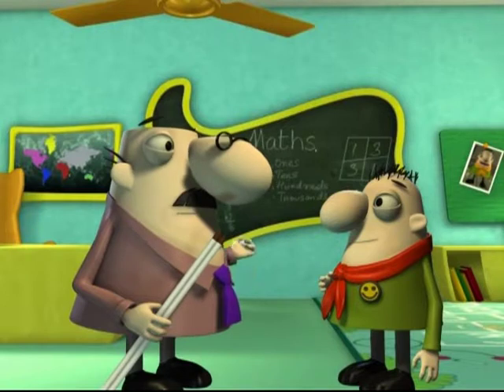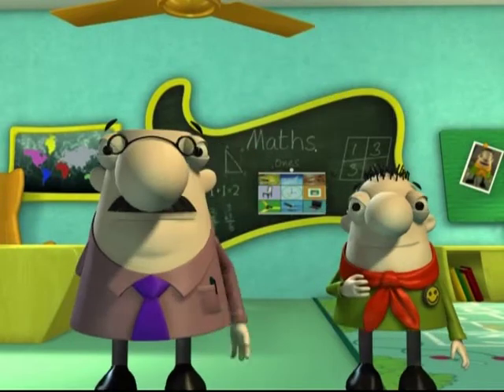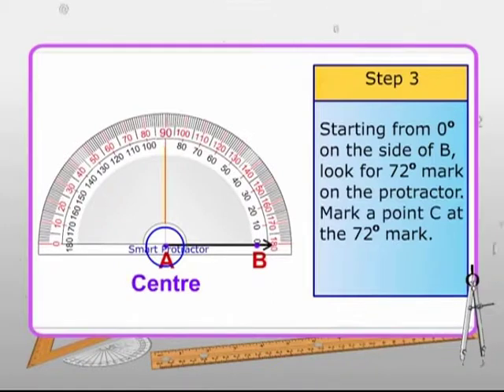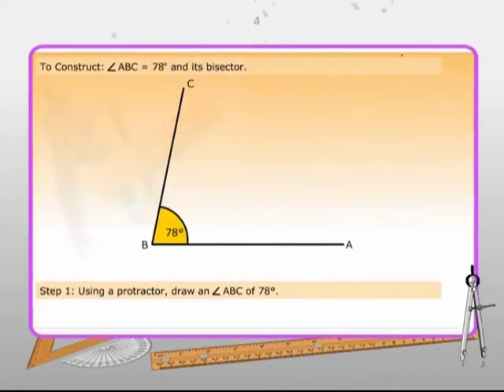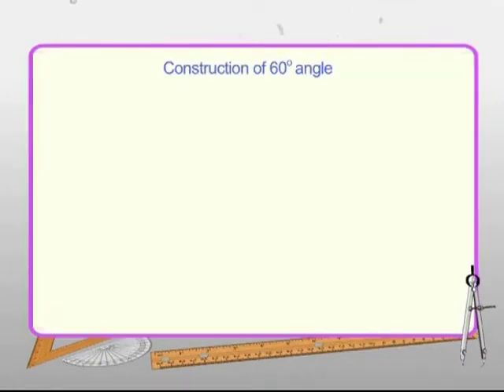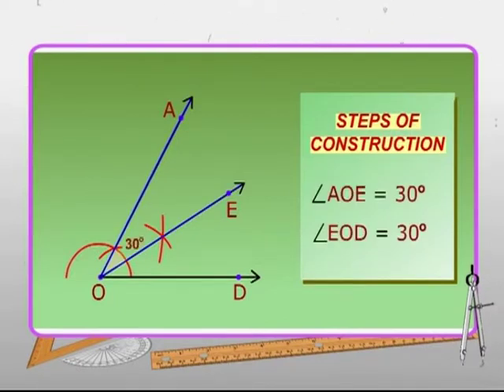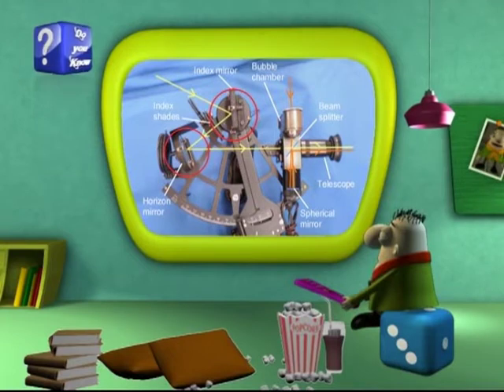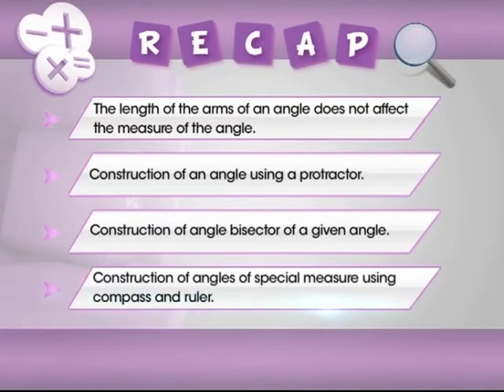Construction of Angles | Class 6th Maths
An angle is a shape formed by two rays diverging from a common point also called as a vertex. There are many types of angles such as acute, right, obtuse angle and so on. Angles in a circle can add up to 360 degrees.

We can find angles in various things around us. Example a scissor, chair, table, laptop etc. Every object which has two arms can create an angle.

Did you know you could even measure the degree of an angle using a protractor? Let’s learn how to measure and construct angles.